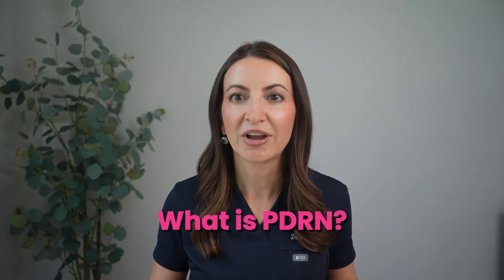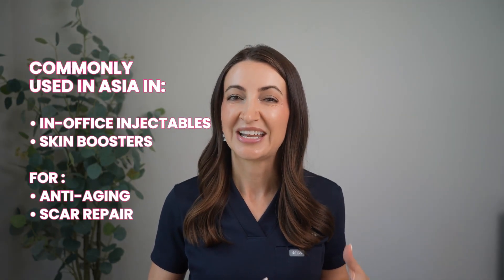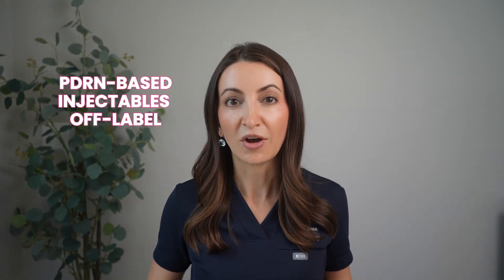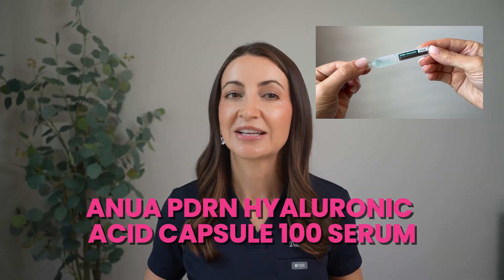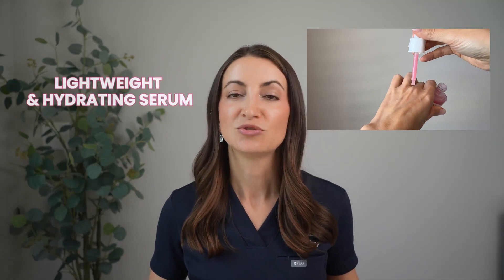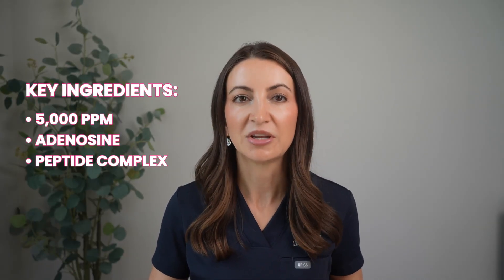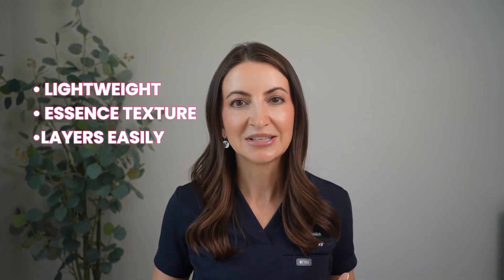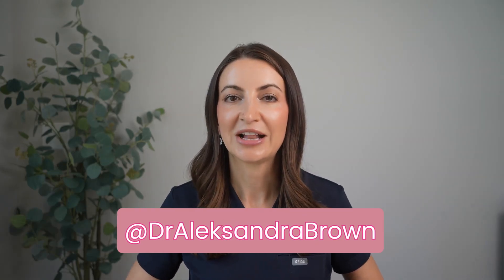PDRN in Skincare: What It Is, How It Works, and If It's Worth It | Dermatologist Explains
Curious about PDRN in your K-beauty serums?
This trending ingredient—often called “salmon DNA”—has gained popularity for skin repair, hydration, and barrier support. But what exactly is it? And does it live up to the hype?

In this video, board-certified dermatologist Dr. Aleksandra Brown breaks down what PDRN (polydeoxyribonucleotide) is, how it works, and how it’s used in both injectable skin boosters and K-beauty skincare products.

You'll learn:
✔️ What PDRN is and how it works on the skin
✔️ Why it’s derived from salmon DNA
✔️ The difference between PDRN in skincare vs injectables
✔️ Who might benefit from using PDRN
✔️ Derm-reviewed PDRN products from Anua, Medicube, and more

Whether you’re looking to soothe, hydrate, or restore your skin barrier, this deep dive will help you decide if PDRN deserves a spot in your skincare routine.

Timestamps:
00:00 – Intro what is PDRN?
01:00 – How does PDRN work?
03:59 – Product recommendations
9:25 – Final Thoughts

Skincare in Your 40s: A Dermatologist’s Guide to Healthy, Glowing Skin →